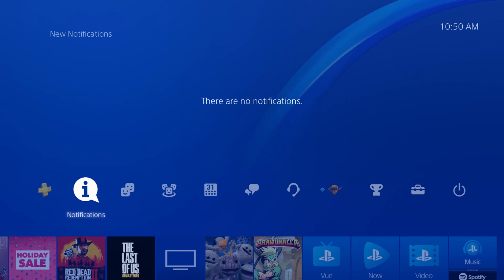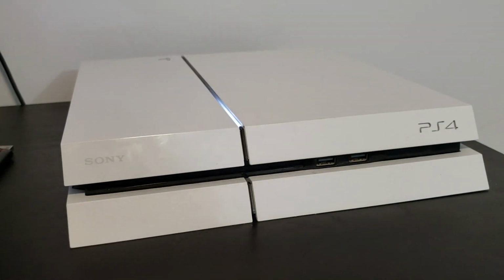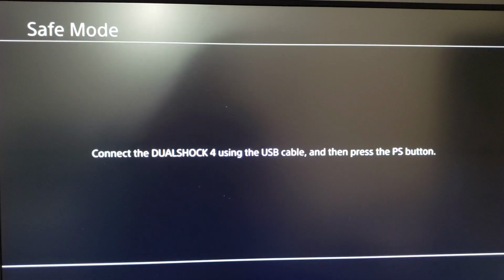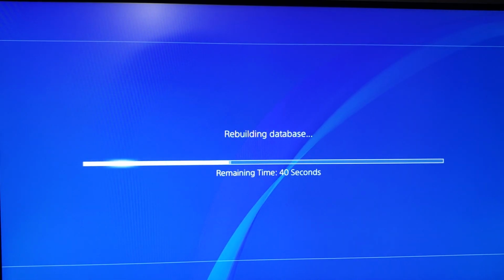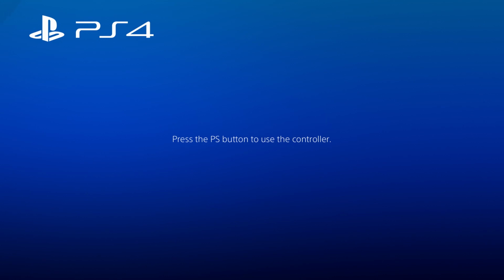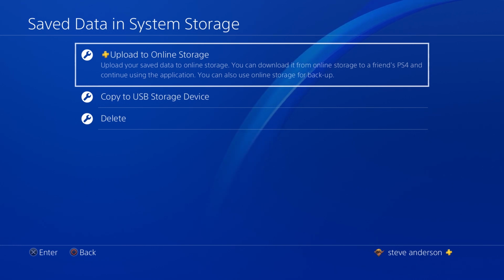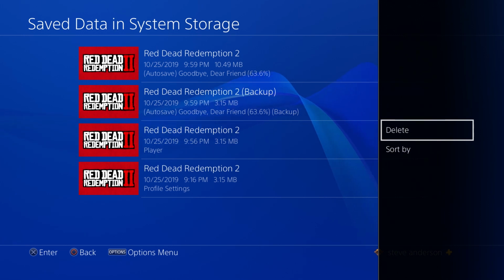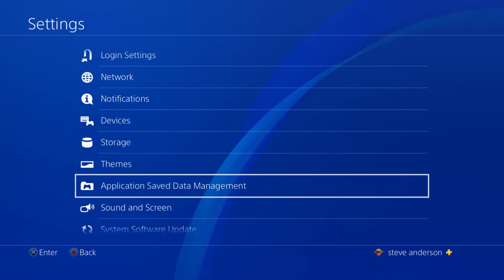How To Fix Error CE 30005-8 on PS4 | Cannot Start the Application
In this video, we show you a few ways to fix error code CE 30005-8 on the PS4.  This error can be caused by a few different things, including a scratched/smudged disc or an error on the Hard Disk Drive.

If you're getting this error, it is a good idea to back up any save data you may have as it can be a sign that the Hard Disk Drive may be failing.

Typically we check the disc first to see if it's in good condition.  If that looks good, we try rebuilding the database, and finally we delete any possibly corrupted save data.  These are the most common solutions to help games fix error code CE 30005-8 on their Playstation 4.